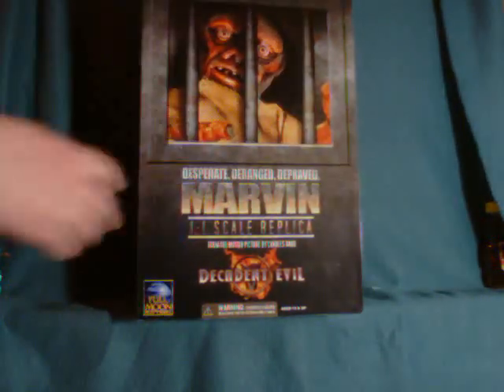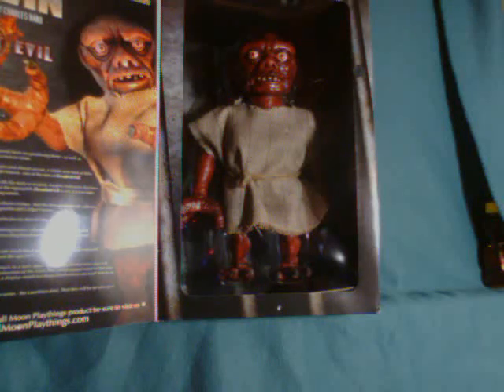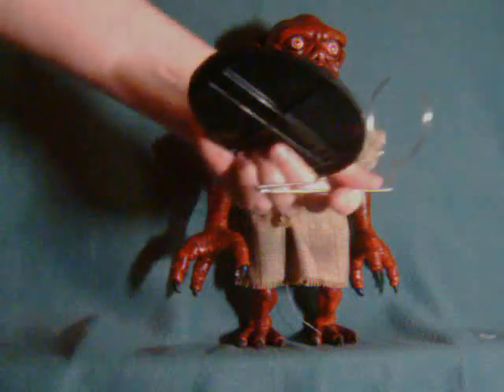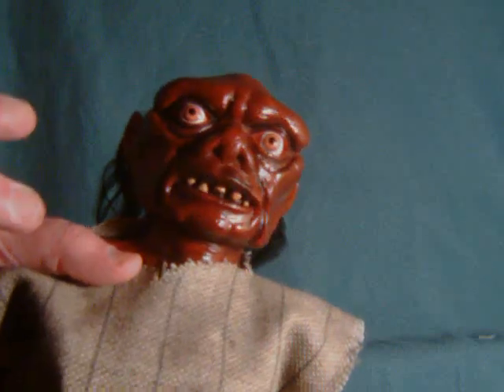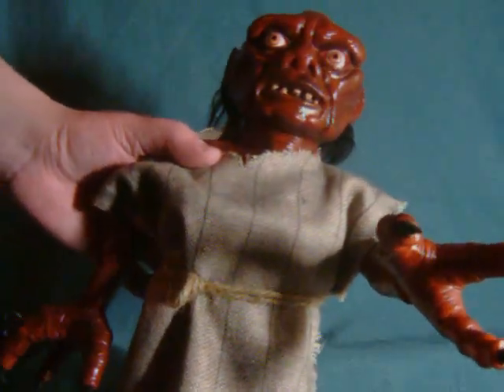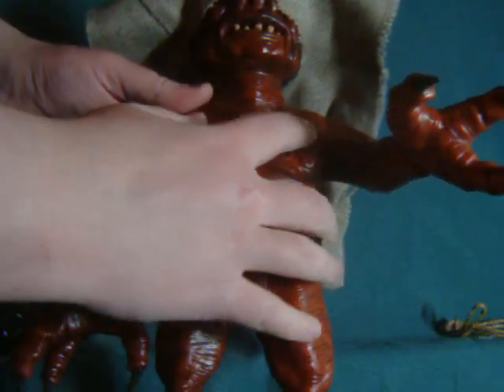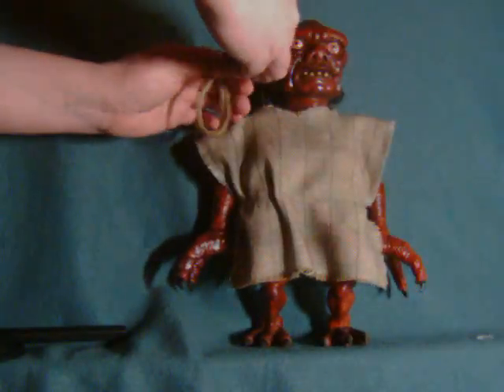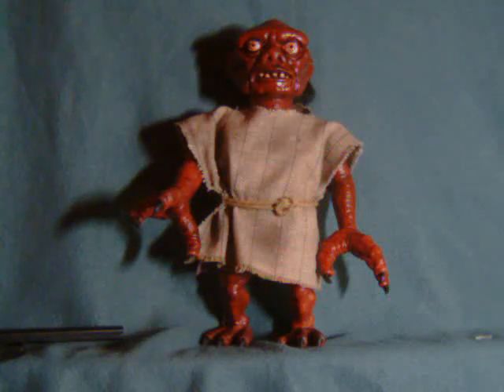Marvin = Decadent Evil = doll / figure review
Session 150: What am I reviewing? .A MYSTERY!

fyi, the leg broke like half an hour after the vid so yeah.